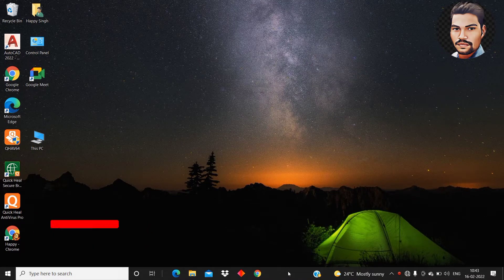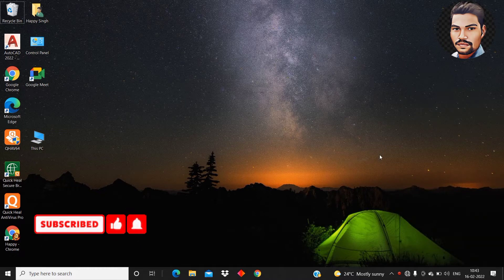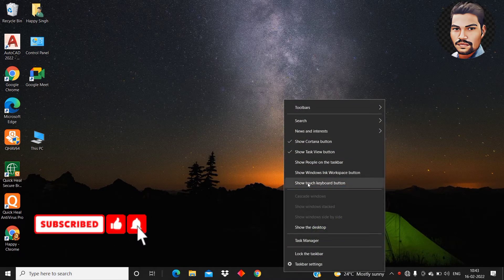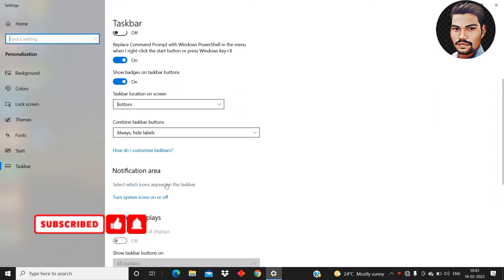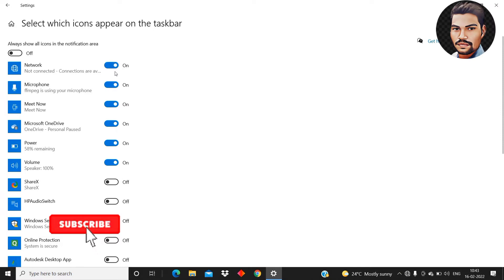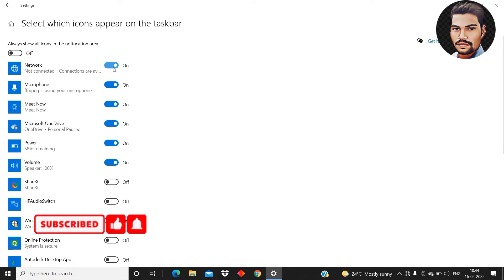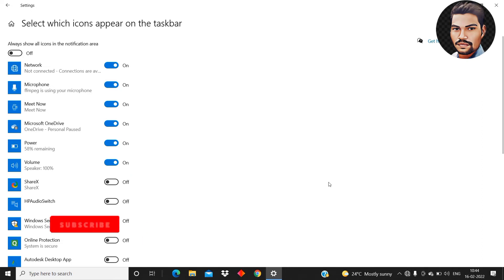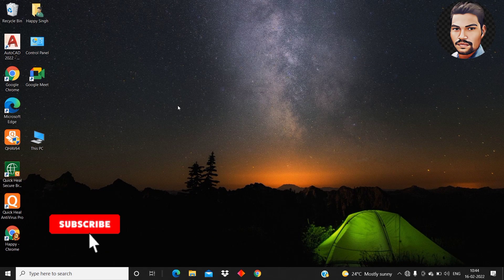Wifi not Showing in Windows 10 Fix Wifi Connection in Laptop Windows 10 |Fix wifi setting in Taskbar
Simple settings to fix wifi problem in laptop windows 10 . Just follow the steps And fix all problem occurring in the Taskbar .

how to fix wiper blades
how to fix wig on head
how to fix wifi connection on laptop windows 10
how to fix wifi connected but no internet access,how to fix wifi not showing up on windows 10
how to fix wifi connection on laptop windows 7
how to fix wifi adapter problem windows 10
how to fix wifi not connecting on android
how to fix wifi disconnecting and reconnecting
how to fix wifi connection on laptop windows 11
how to fix wifi problem on windows 10 how to fix wifi
how to fix wifi problem on O windows 10
how to fix wifi ping problem in free fire
how to fix wifi problem in poco a m3
how to overcome authentication problem in wifi
fix wifi problem in windows 100
fix wifi connected but no internet access
fix wifi problem windows 7
fix wifi problem in windows 11
fix wifi not showing in windows 7 or windows 10
fix task manager has been disabled by your administrator
fix task manager windows 10
fix task manager disabled by administrator
fix taskbar windows 11
fix taskbar not hiding fix taskbar error
fix task scheduler service not running